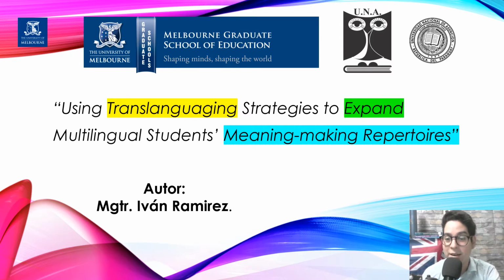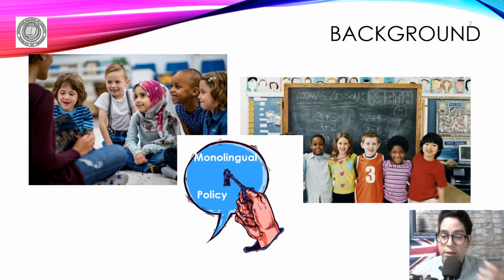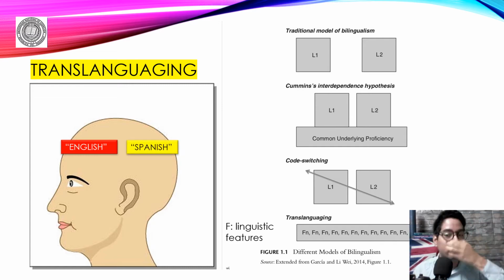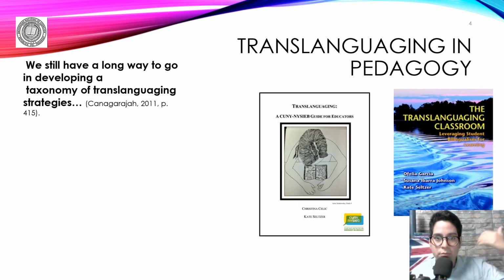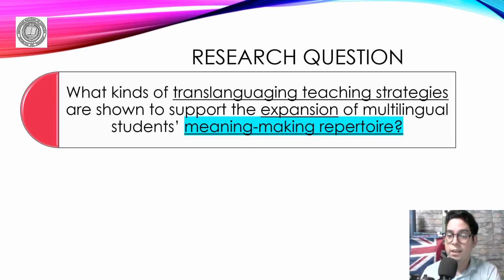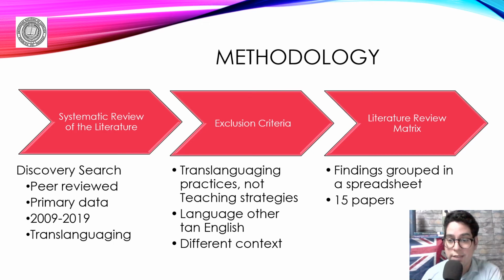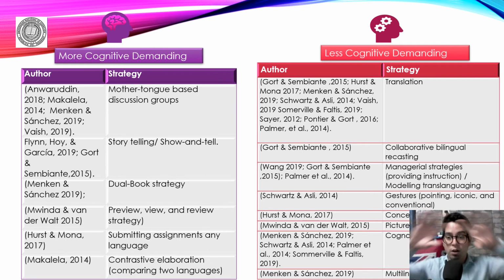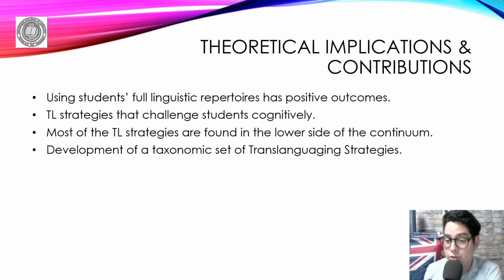Using Translanguaging Strategies to Expand Multilingual Students' meaning making Repertoires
Ivan Federico Ramirez Cardozo